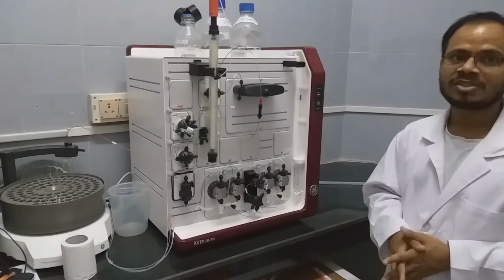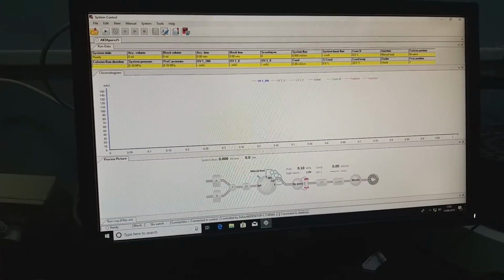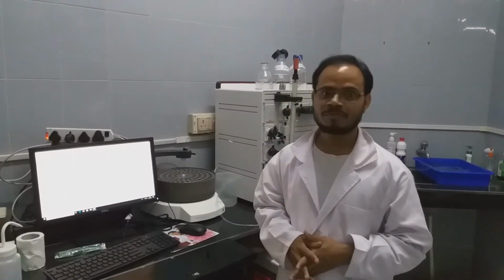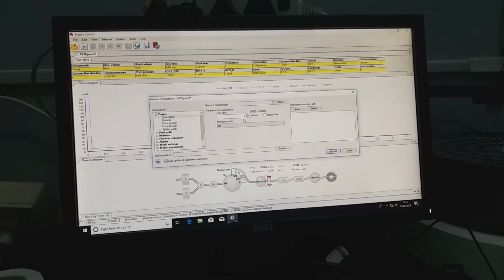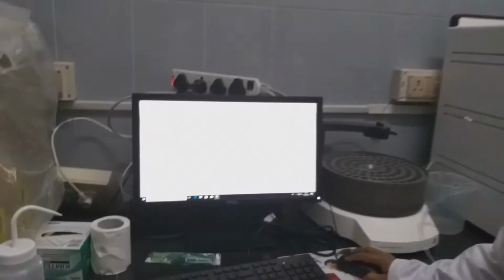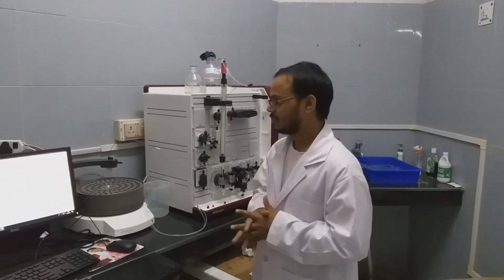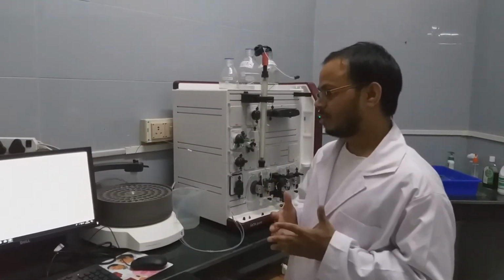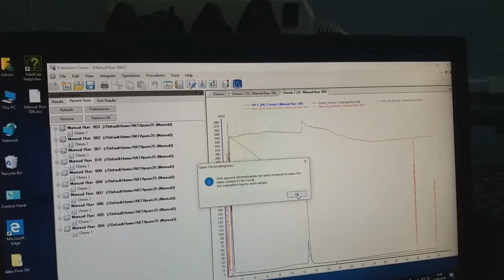Lec 16: Basics of Chromatography (Part 2)